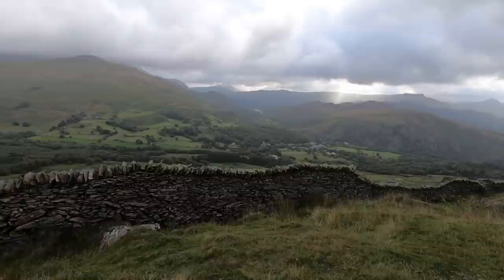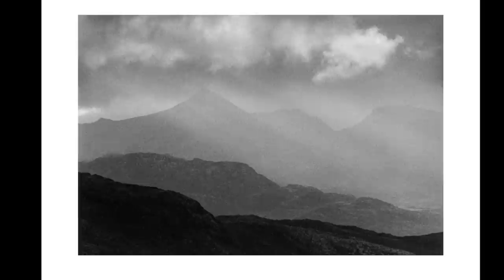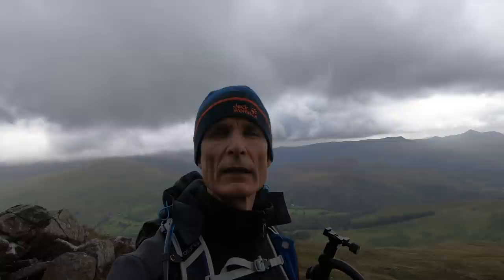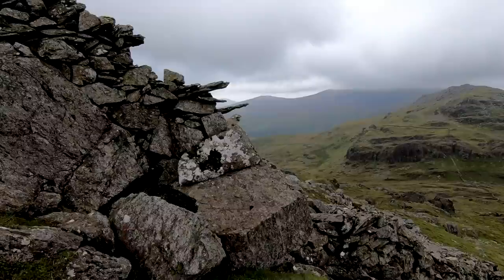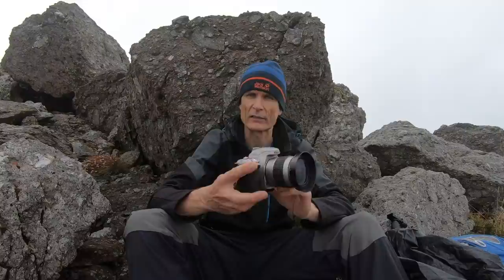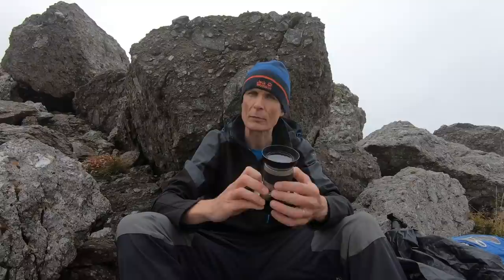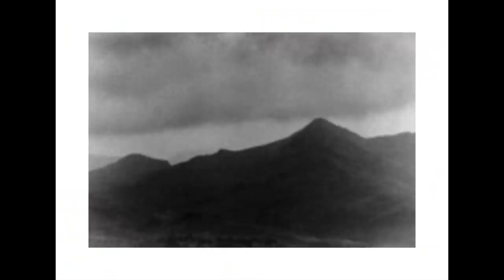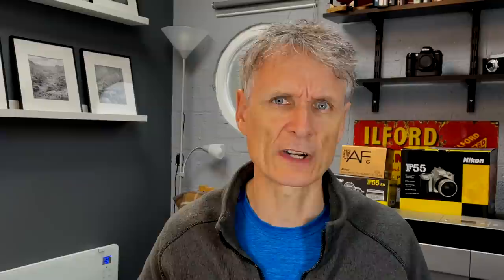Shooting with the Nikon F55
A day out in the Welsh mountains shooting with one of Nikons lightest and cheapest film SLR's - will it go well?

Equipment Used

Nikon F55 with 28-80g and 70-300 g